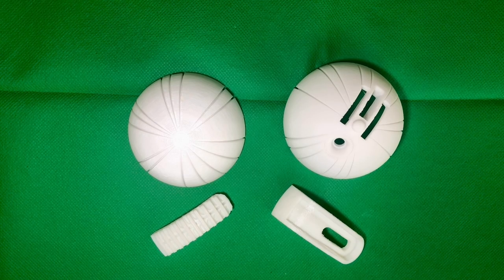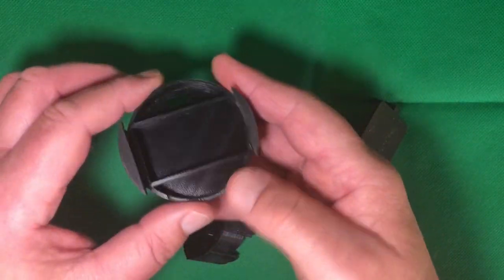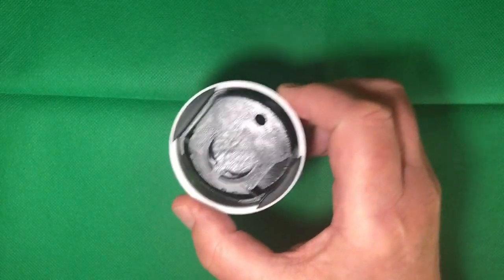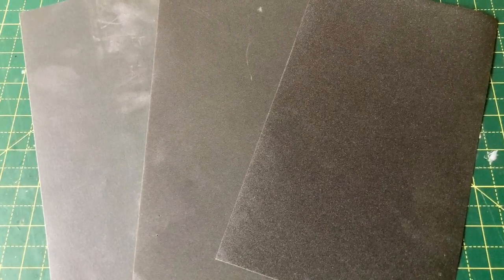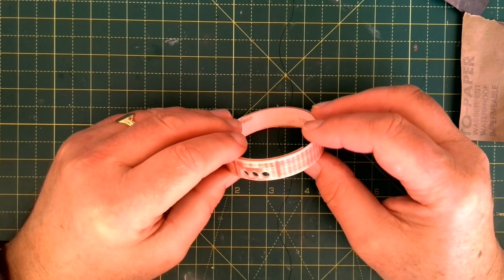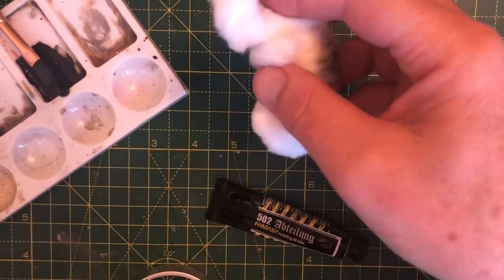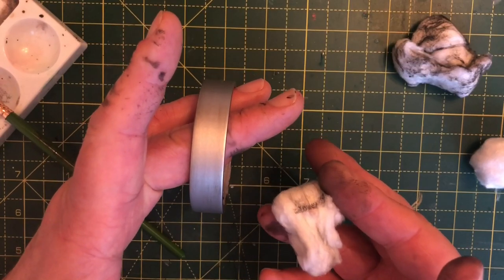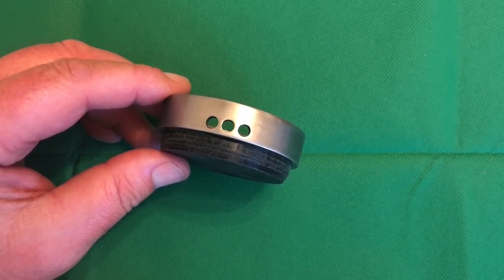The Thermal Detonator Build - Part 1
This is my redesigned Thermal Detonator. The build will be over four videos and links to all materials files and electronics will be available in the final video.